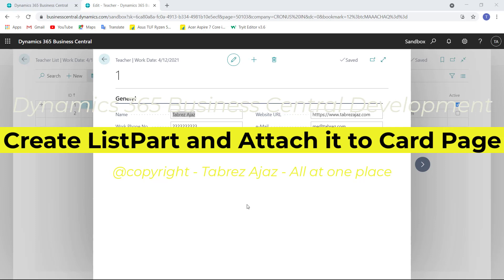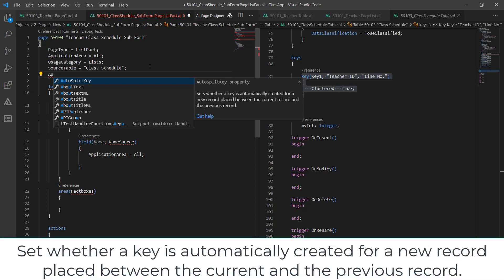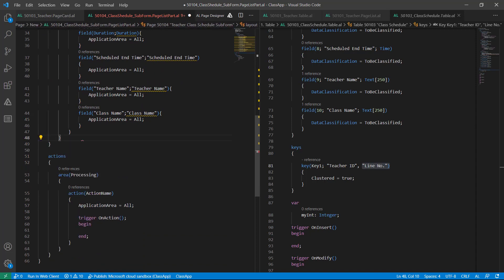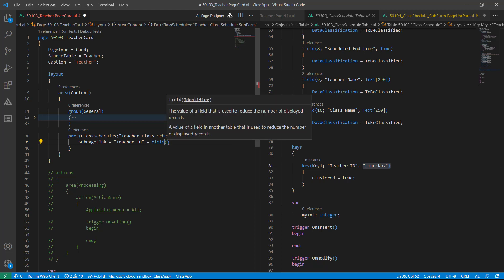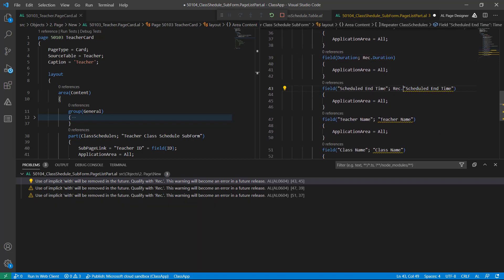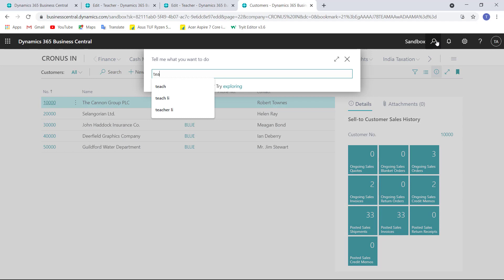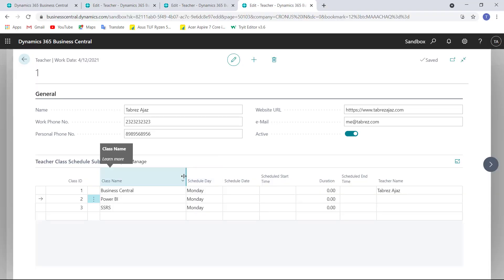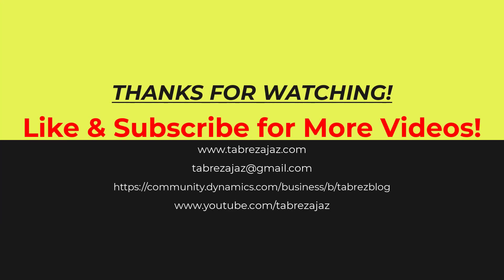Create ListPart and Attach it to Card Page and wrote some code in OnValidate Trigger of a Field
Welcome to Business Central Development Tutorial, watch and learn!
In this video you will understand how to create ListPart and attach to Card Page and also wrote some code in OnValidate trigger to populate some field value automatically.

Create an Extensions for Dynamics 365 Business Central - Solution for Could not download reference symbol issue: